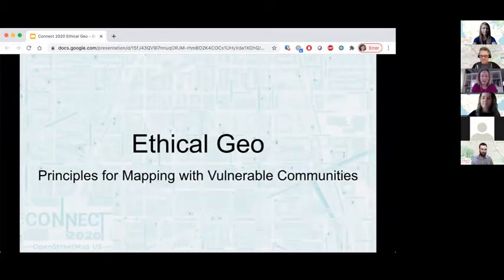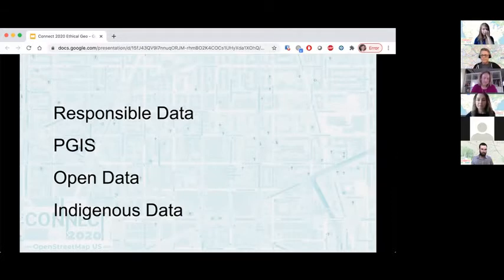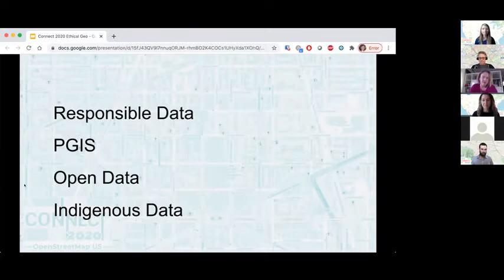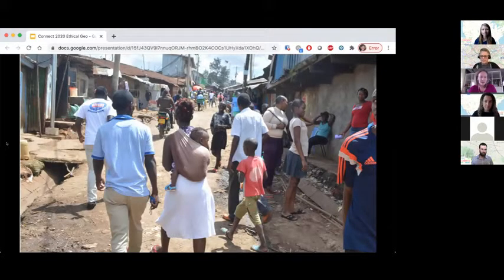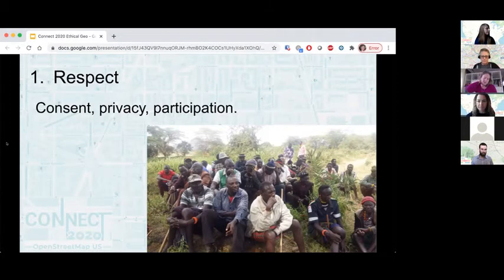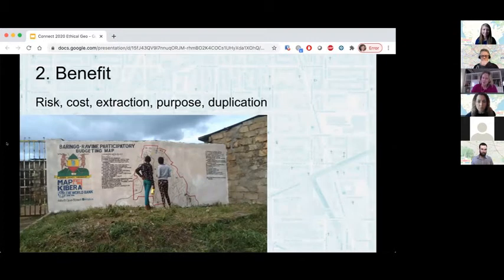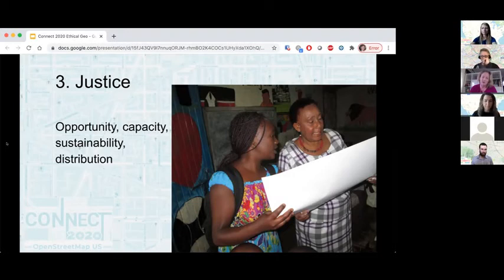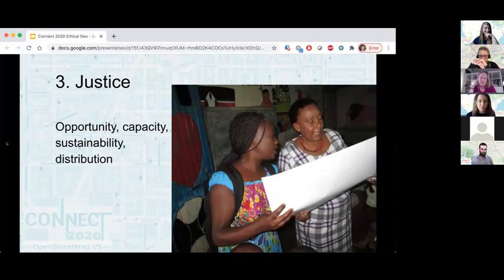Ethical Mapping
An OpenStreetMap US: Connect 2020 presentation by Erica Hagen.